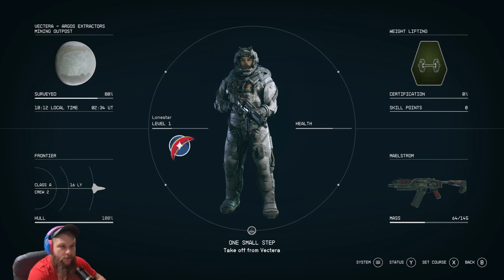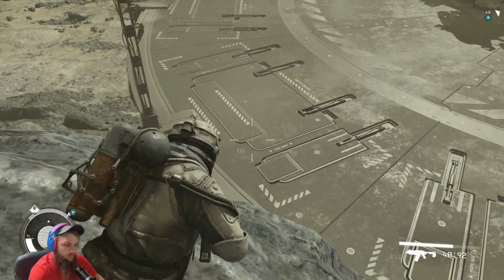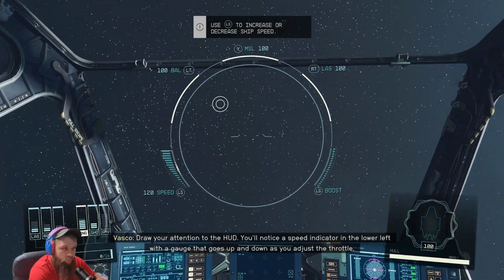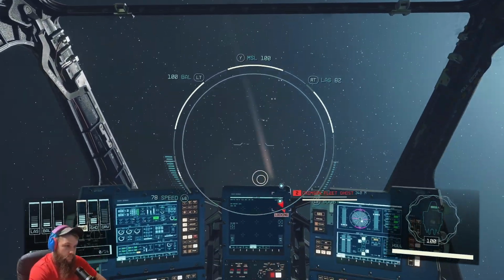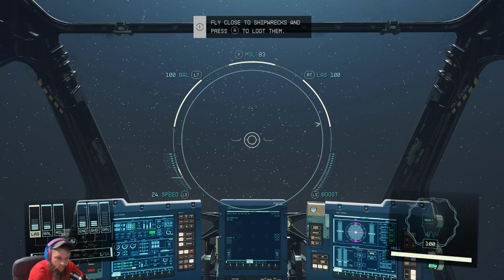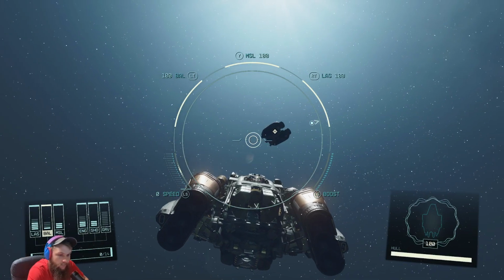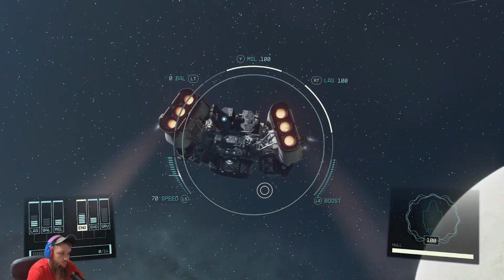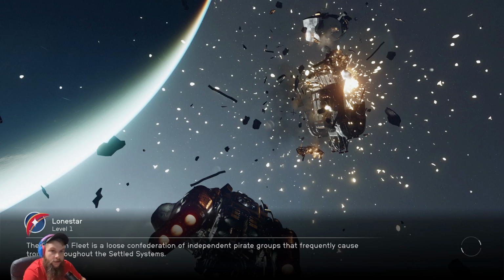Starfield Part 2- I've never flown a spaceship before...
Follow on all platforms...